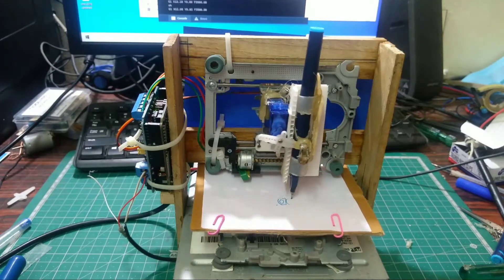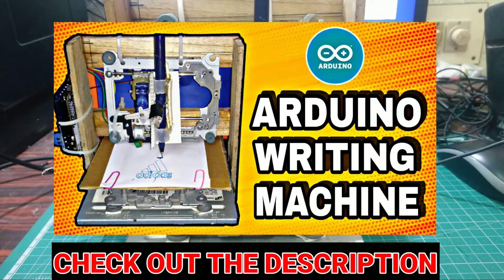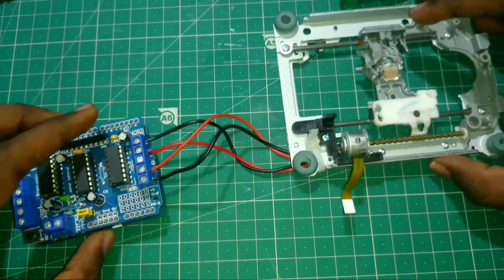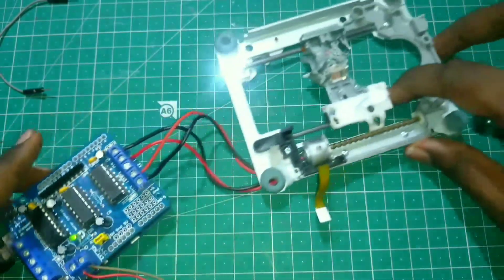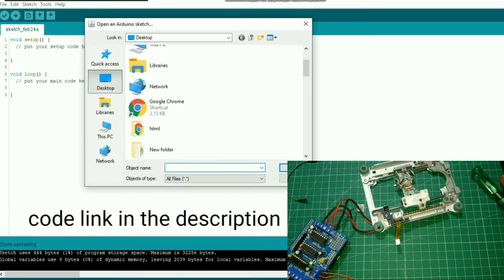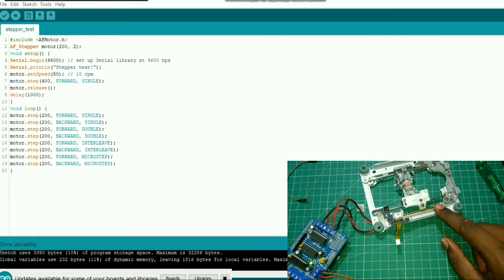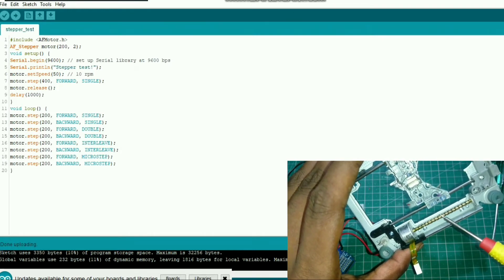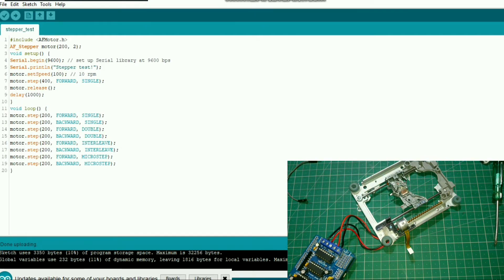CD drive Stepper Motor Not Working? Problem Solved